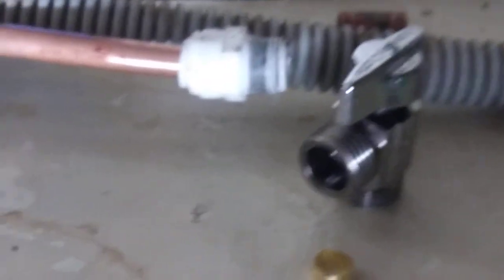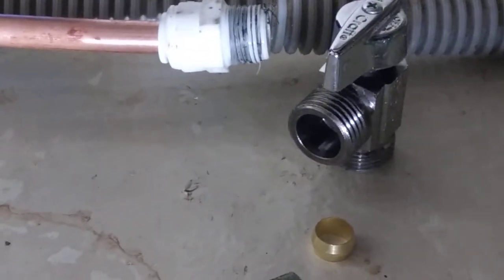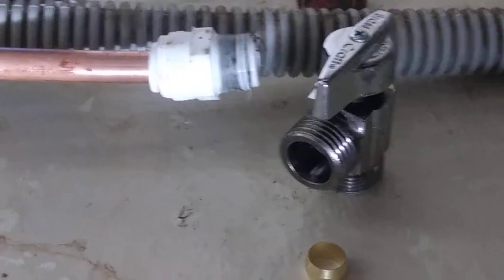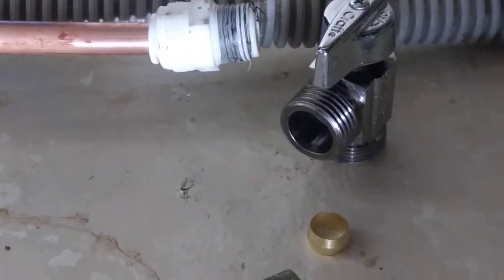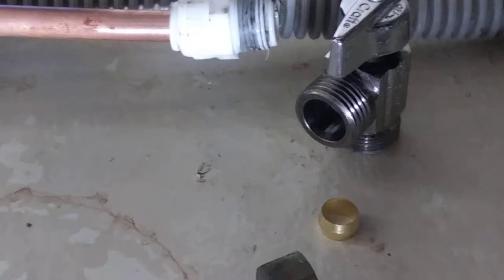DIY Hooking Up dishwashers Hot Water Supply Line Connection To The Valve part 3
DIY Hooking Up Dishwasher, The Hot Water Supply Line Connection, To The Valve. What we're calling today the old school way or the original way from back in the day!

So come along with me on this journey repairing and hooking up the dishwashers supply line quick and easy the old school way without solder.